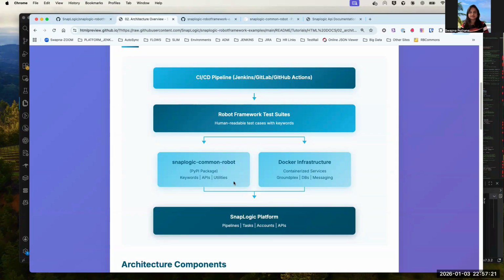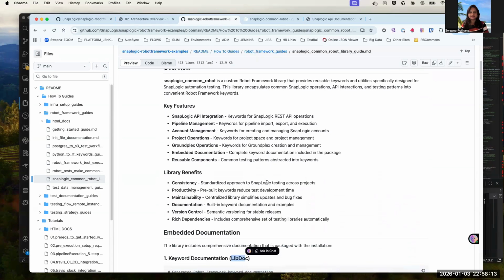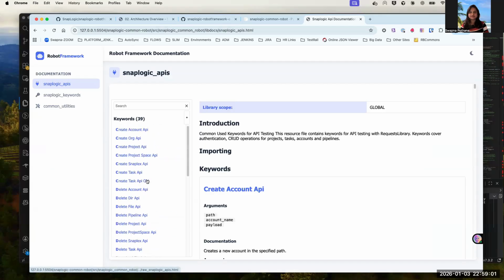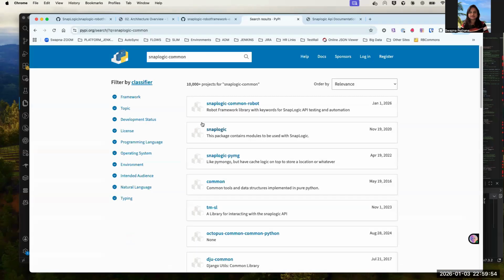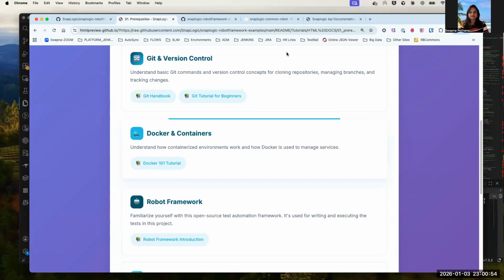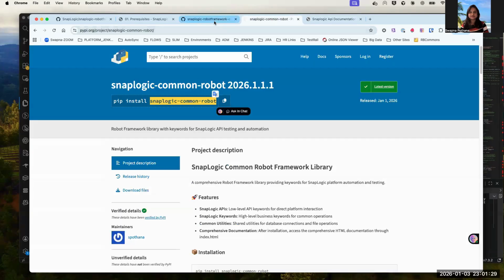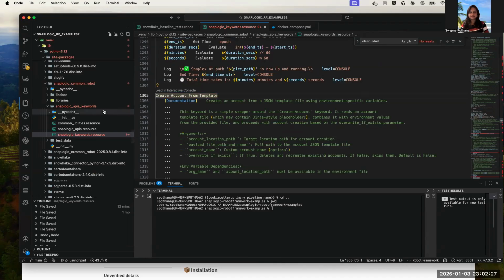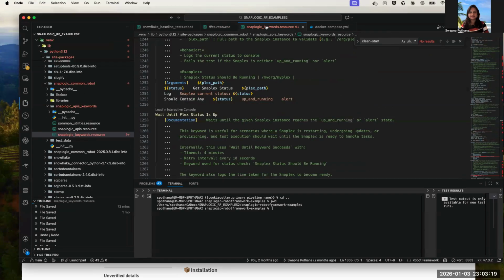Installing & Using SnapLogic Common Robot - Part 3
Learn how to install and utilize the snaplogic-common-robot library to streamline your automated testing. This tutorial explains how this Python package avoids the need for writing complex API calls by providing ready-to-use keywords for pipeline management, account creation, and project operations.

We will guide you through the pip install process, show you how to read the keyword documentation, and demonstrate a practical test case in VS Code.

Topics Covered:
Overview of the SnapLogic Robot Framework examples repo.
Understanding snaplogic_apis and snaplogic_keywords.
How to use the Keyword Documentation (Libdoc).
Installing the package and its dependencies (requests, database library, etc.).
Practical Example: Using Create Account From Template.